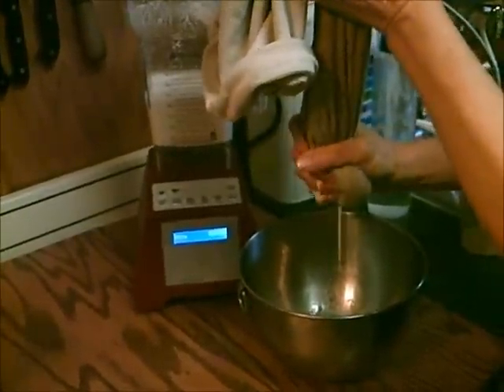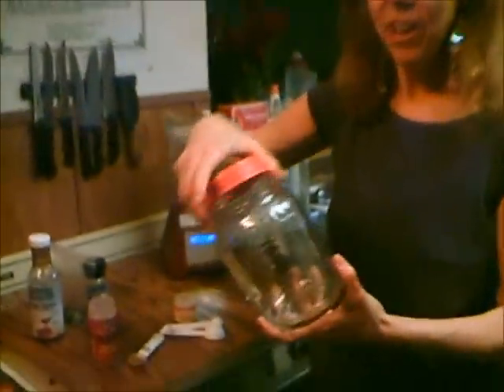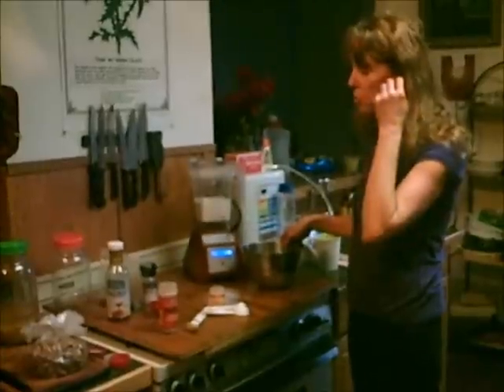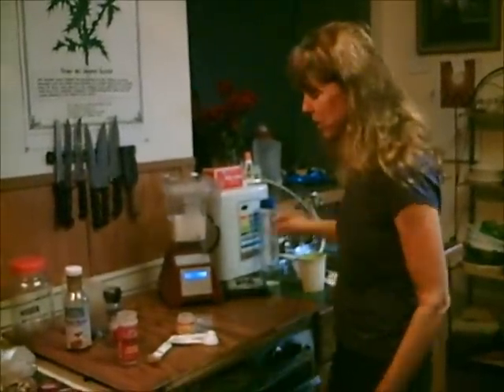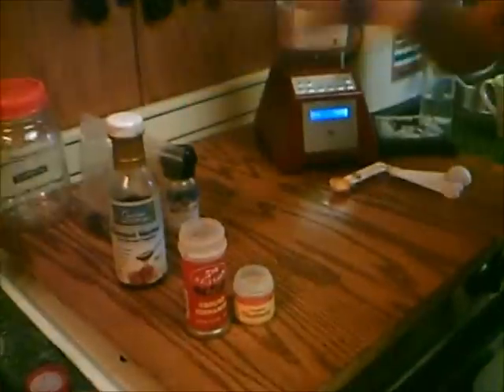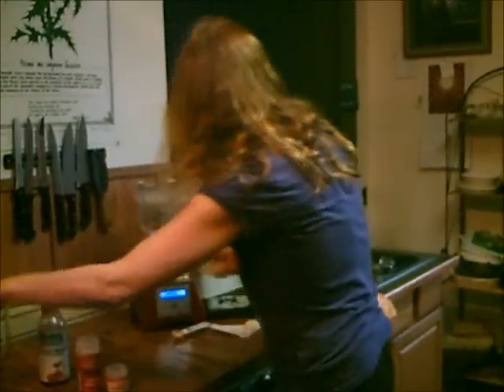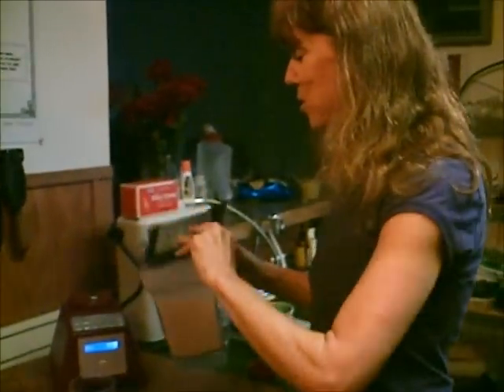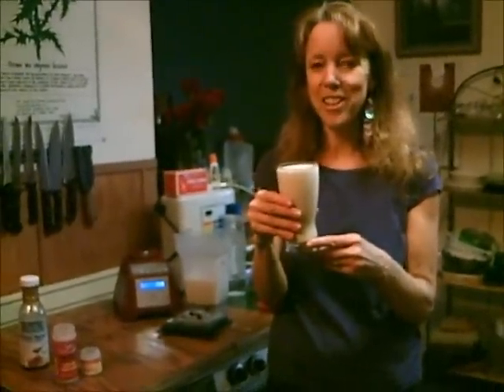Non-Alcoholic Holiday Drink Recipes - How to Make Eggnog without Eggs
Between the booze, dairy and eggs, homemade eggnog is usually a calorie-laden holiday drink recipe. shows you how to make an eggnog recipe fit for a raw food diet. This vegan egg nog recipe is still plenty flavorful, just better for you that just about any other homemade eggnog out there.

to see the full ingredients and instructions list for this easy drink recipe.